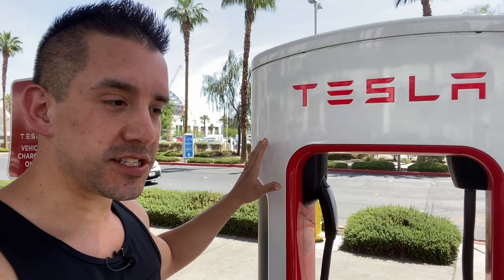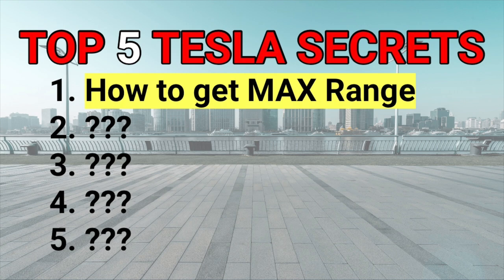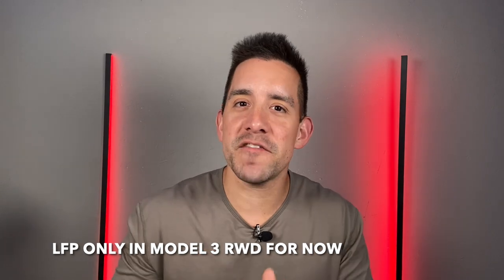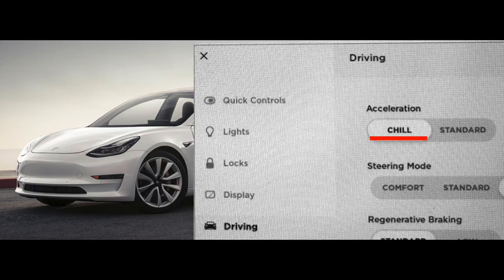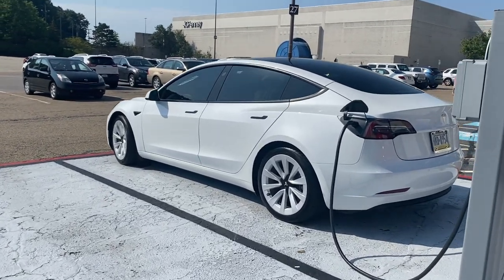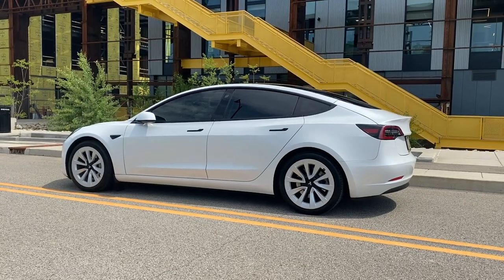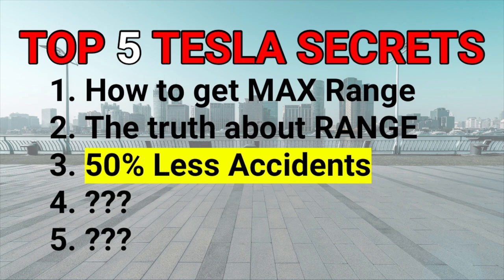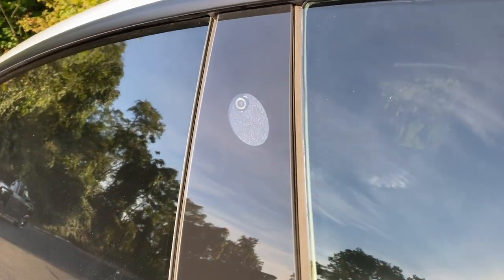TOP 5 Biggest Tesla Secrets! - Model 3 & Y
The little known secrets and most impressive facts about your next Tesla, covered in this video!

⚡️Best Tesla Accessories

🔌Best Accessories🔌
Floor Mats:
Excel Life Floor Mat - All In One Pack
3D Maxpider - Interior Mats

Center Console Organizer 3 - Pack Amazon Choice

Spigen - Screen Protector #1 best seller

Mud Flaps
(model 3)

PPF - Paint Protection
(Model Y)

(Model 3)

Bumper Kit (model 3)
(Carbon Fiber Print)

(Glossy Black)

(Mult Patterns)

Grocery Hook

🖥Video Chapters🖥
0:00 - Intro
0:44 - How to MAX Your Range
1:23 - A Hack for Range (Rims)
1:49 - Change THIS for range!
2:10 - Underrated Tesla!
3:16 - What to Consider
3:43 - Your EVEN Safer now!
4:41 - Storage - Why this matters
6:01 - Acceleration Comparison
7:03 - Instant Torque - It matters!
7:36 - Outro

QUESTION - What matters most to you range or acceleration?